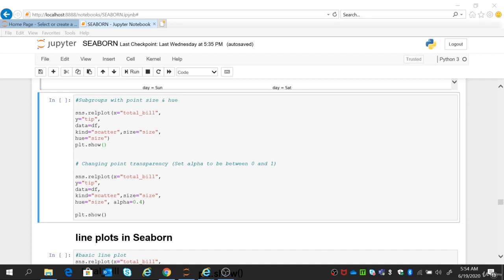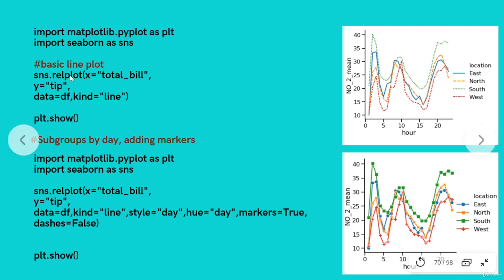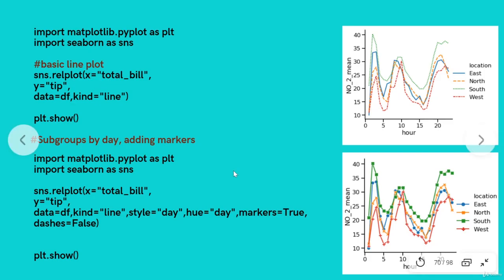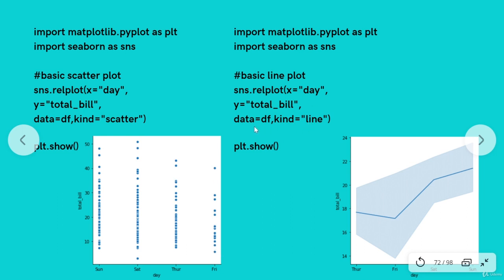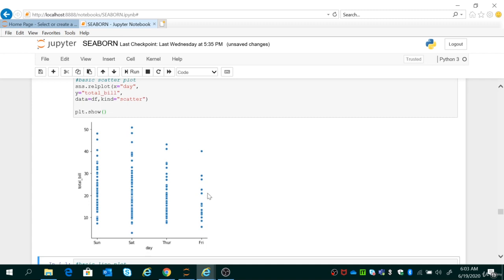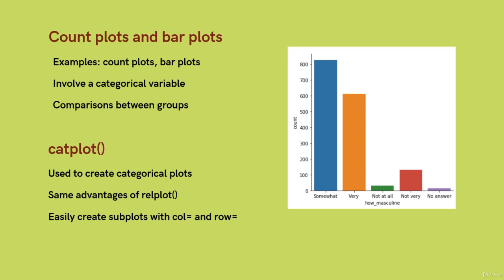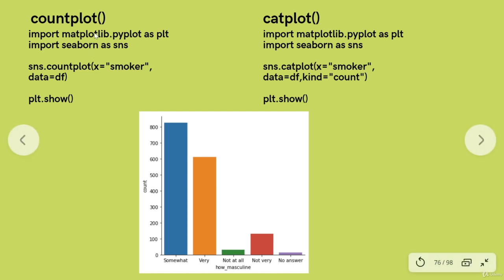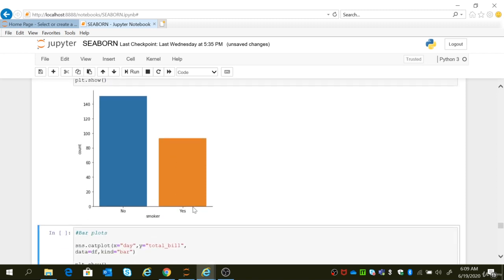Line Plots in Seaborn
Drawing line plot using relational plot system

Plotting multiple observations per x value

Customizing confidence interval in the plot

Count plots vs Catplots

What you’ll learn in this course:

1. Introduction to Seaborn
2. Relational and Subplots in Seaborn
3. Subplotting in Rows and Columns using Relational Plot
4. Line Plots in Seaborn
5. Bar Plots, Box Plots and Point Plots in Seaborn
6. Colour Palettes in Seaborn